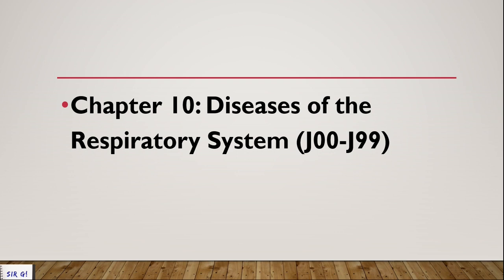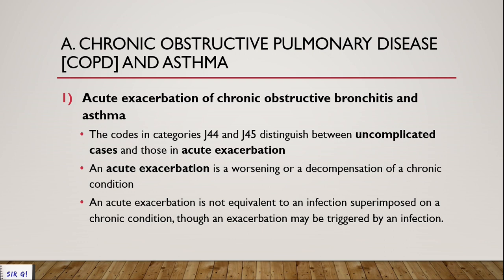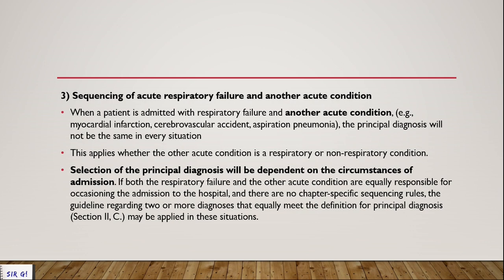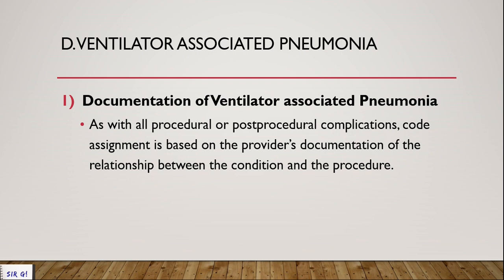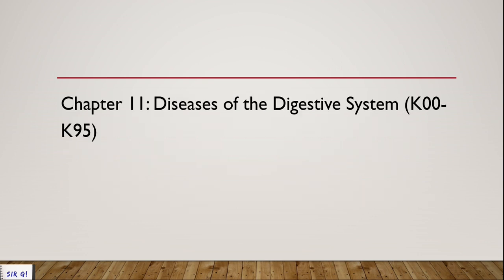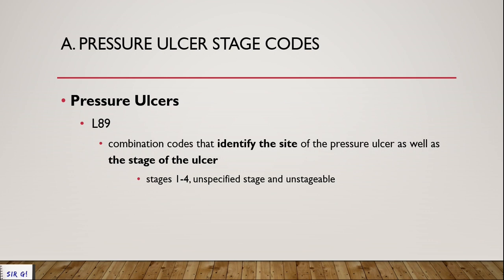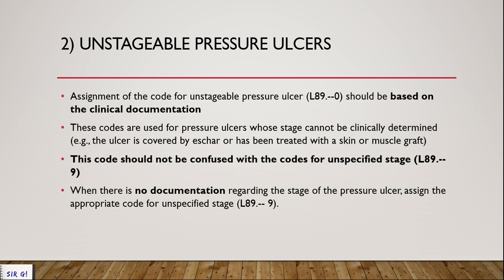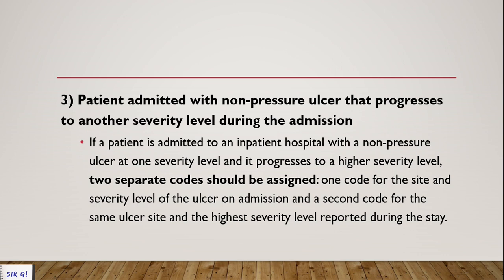ICD 10 CM 2021 - CHAPTERS 10,11&12 DISEASES OF THE RESPIRATORY, DIGESTIVE, SKIN& SUBCUTANEOUS TISSUE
Chapter 10: Diseases of the Respiratory System
Chapter 11: Diseases of the Digestive System
Chapter 12: Diseases of the Skin & Subcutaneous Tissue

ICD 10 CM 2021 GUIDELINES, ICD 10 CM FOR BEGINNERS

Medical coding is the lifeblood of all successful practices and facilities. Certified medical coders must have a good understanding of anatomy and physiology, the disease process, and clinical procedures in order to apply the correct codes that make up health records, claims, and the business side of medicine.

This video is a free ICD 10 CM discussion for Medical coding CPC certification.

My reference is the CDC ICD 10 CM Official Guideline Medical Coding 2021

ICD 10 CM Coding Made Easy